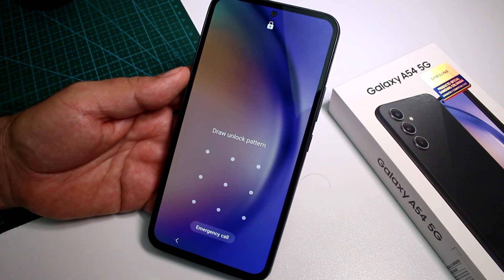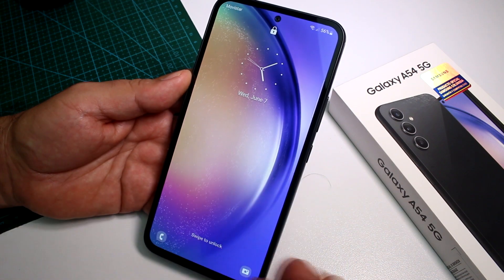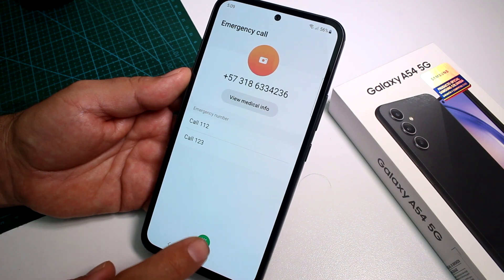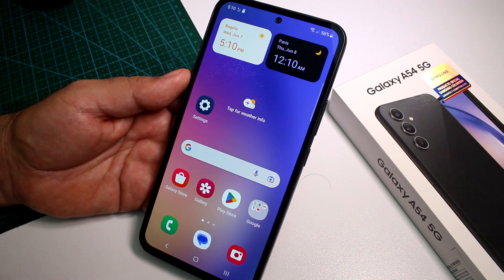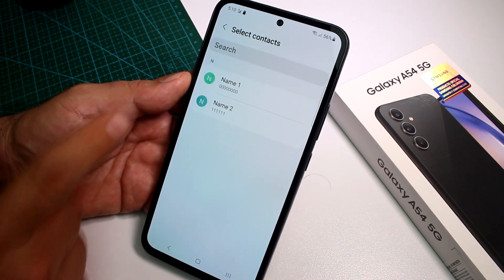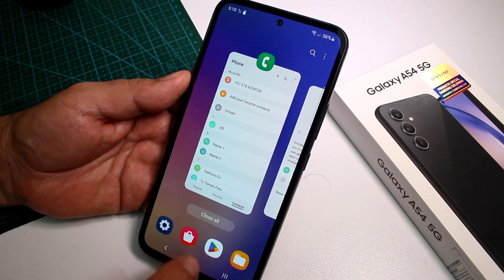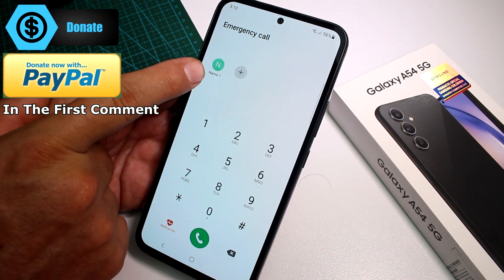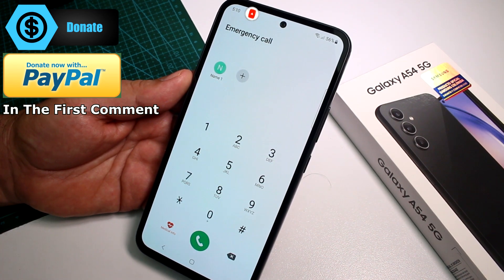How To Add Emergency Contacts On Samsung Galaxy A54 , A53, A52s, A55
In this step-by-step tutorial, you'll discover how to add emergency contacts on your Samsung Galaxy A54, A53, A52s, or Samsung A55 device. Having emergency contacts readily available can provide peace of mind and ensure that help is just a few taps away when needed. Watch this video to learn how to set up and manage your emergency contacts on your Samsung Galaxy phone.

0:00 How To Add Emergency Contacts On Samsung Galaxy A54 , A53, A52s, A55

0:20 Adding Emergency Contacts Samsung Galaxy A54, A53, A52s, A55, add emergency contacts

Open the "Contacts" app on your Samsung Galaxy device.
Locate and tap on the contact you want to designate as an emergency contact.
Tap the three-dot menu icon or navigate to the contact's details.
Select "Edit" or "Edit contact" to modify the contact's information.
Scroll down to find the "Emergency" or "Emergency contact" section.
Tap the "+" or "Add" button to add a new emergency contact.
Enter the necessary details such as name, phone number, and relationship.
Save the contact by tapping "Save" or "Done."

With these simple steps, you can ensure that your emergency contacts are easily accessible on your Samsung Galaxy A54, A53, A52s, or A55 device. It's important to have emergency contacts set up so that in critical situations, you can quickly reach out to the right people for assistance.

0:40 Managing Emergency Contacts Samsung Galaxy A54, A53, A52s, A55, manage emergency contacts

Open the "Contacts" app on your Samsung Galaxy phone.
Locate and tap on the contact that you designated as an emergency contact.
Select "Edit" or "Edit contact" to make changes to the emergency contact.
Modify the contact's information as needed, such as updating the phone number or relationship.
Save the changes by tapping "Save" or "Done."

It's crucial to regularly review and update your emergency contacts on your Samsung Galaxy device to ensure the information is current and accurate. By following these steps, you can easily add, edit, and manage your emergency contacts to be well-prepared for any unexpected situations.

Watch this informative tutorial and learn how to add emergency contacts on your Samsung Galaxy A54, A53, A52s, or A55. Take proactive steps to enhance your safety and be prepared for emergencies. Don't wait until it's too late—set up your emergency contacts today!